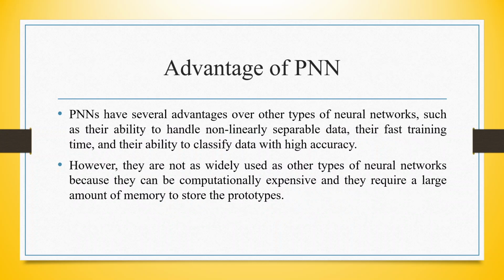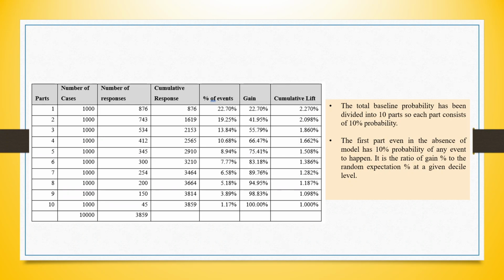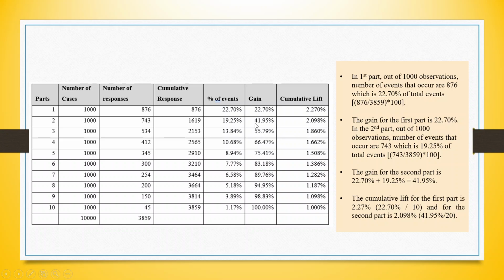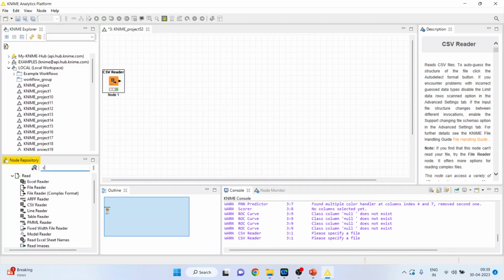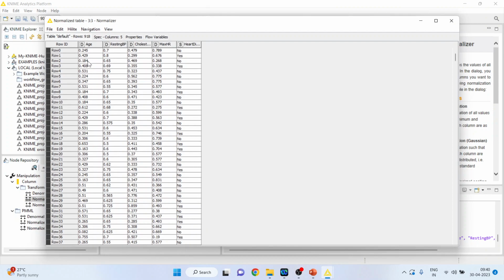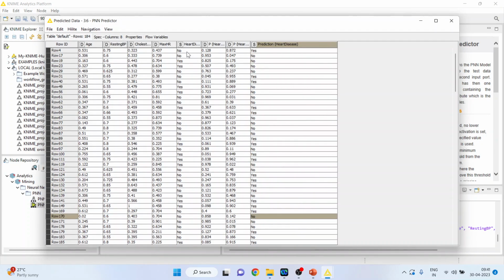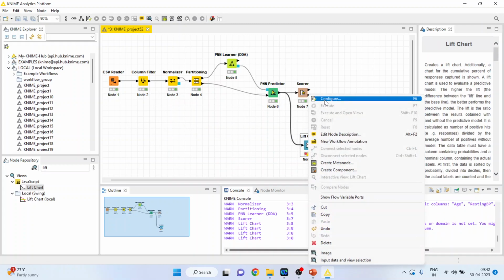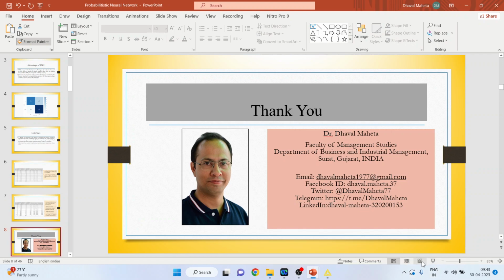125. Probabilistic Neural Network (PNN) - Lift Chart in KNIME || Dr. Dhaval Maheta